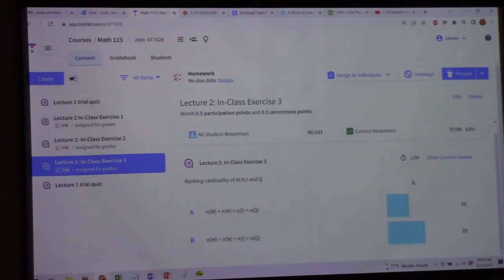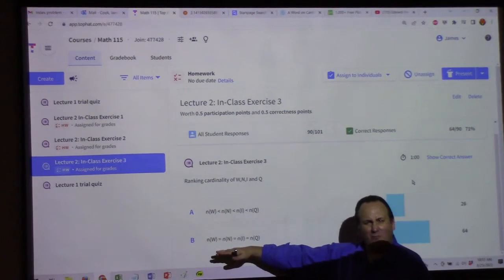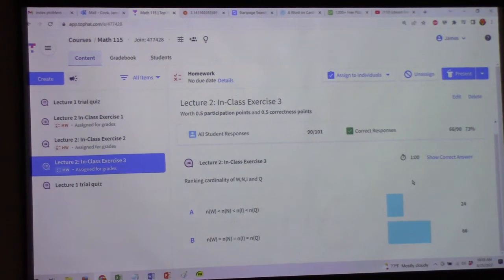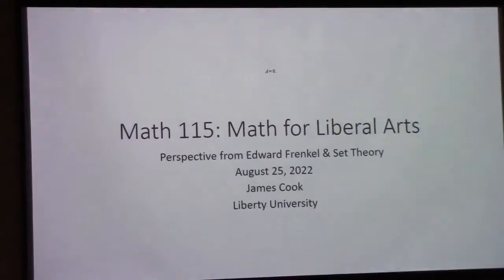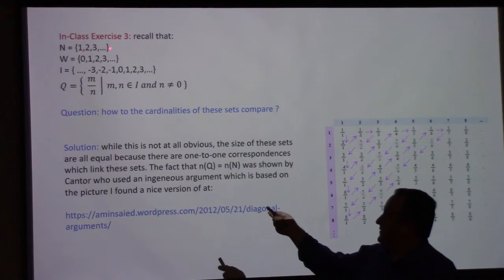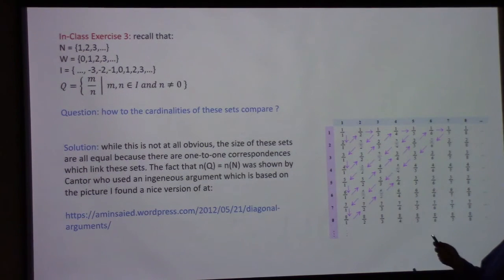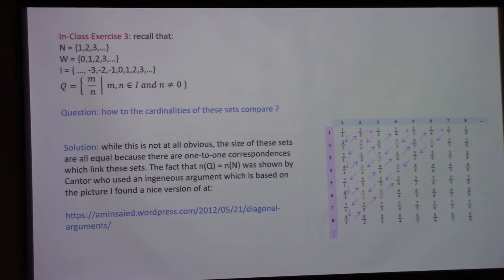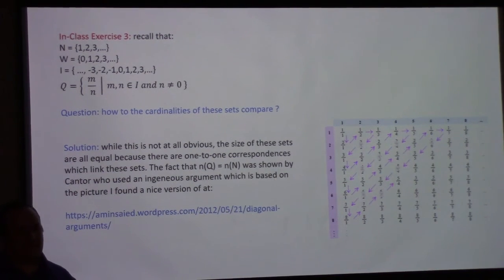Math for Liberal Arts: Set Basic Terminology and Cardinality, 8-25-22 part 2